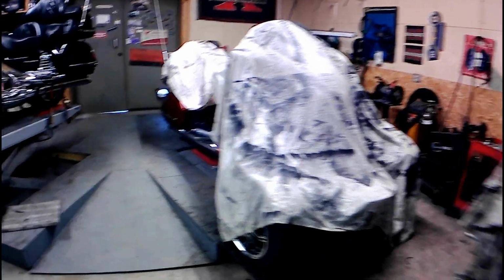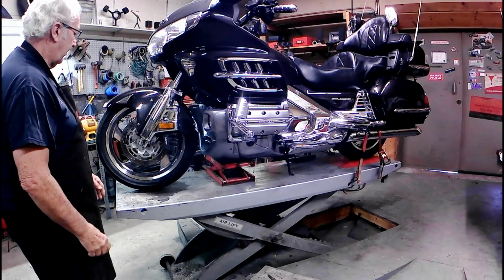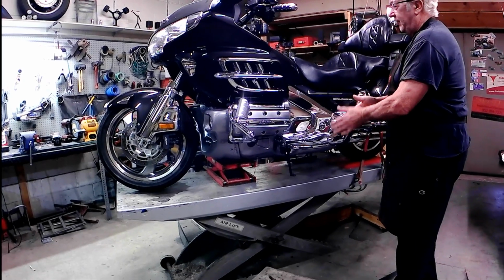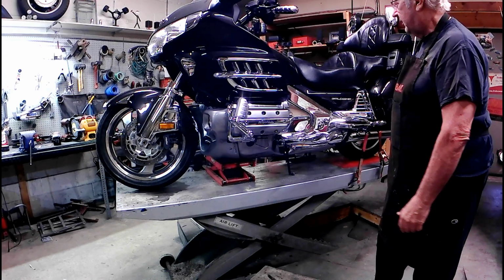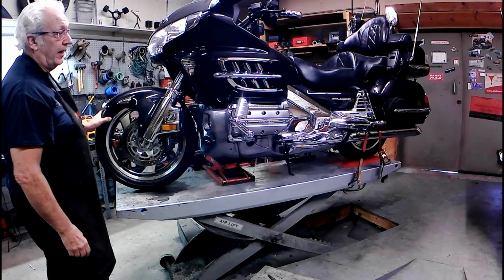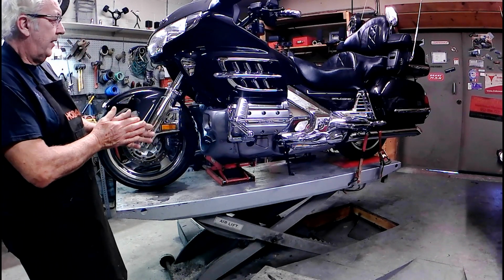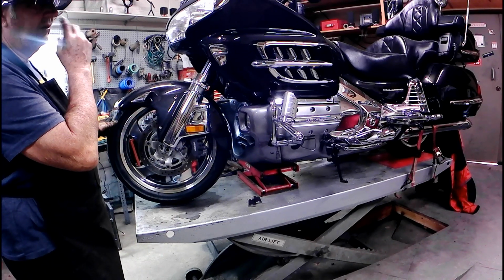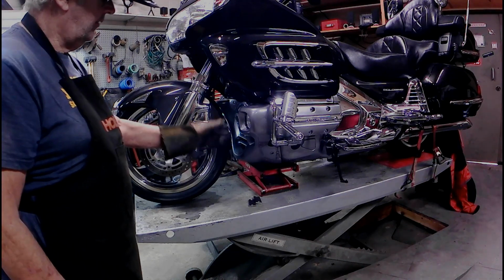#97 Build Series Intro My version of "How it's made"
Introduction to the Endeavor Trike conversion #97 2010 GL1800 complete build from start to finish